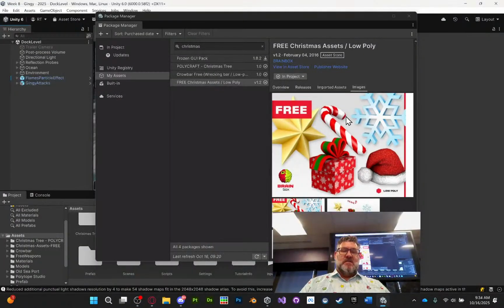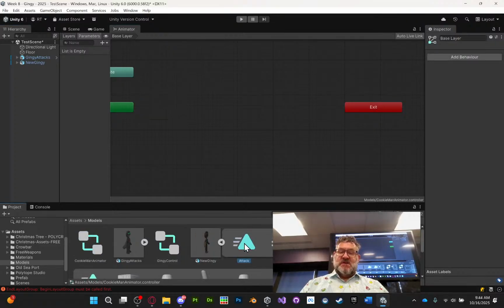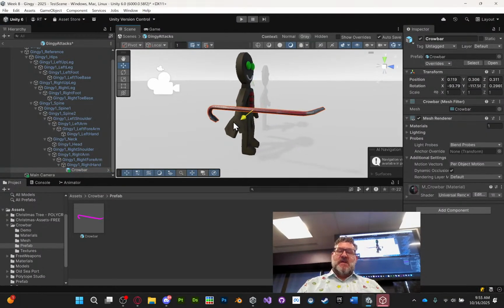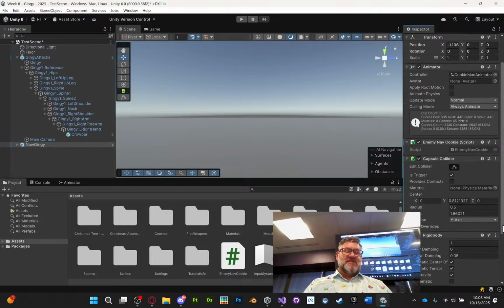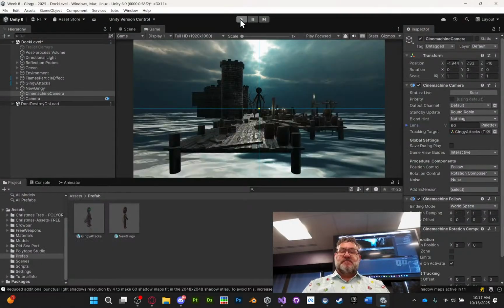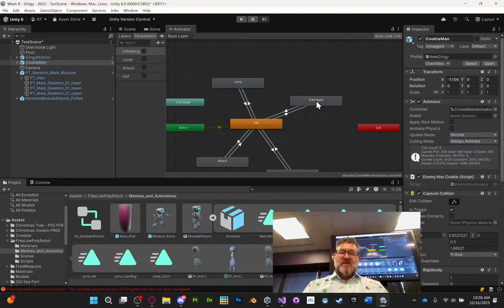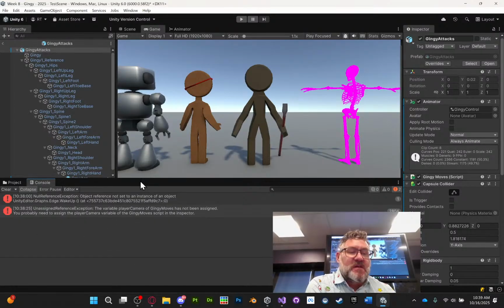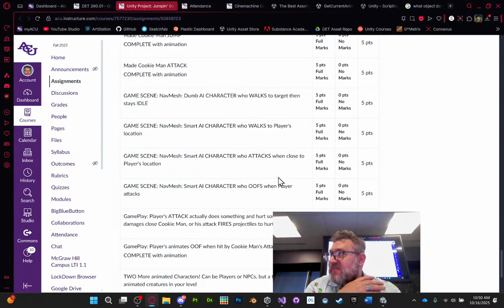DET 260 - Game Engines - Animated Characters Part 2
yee